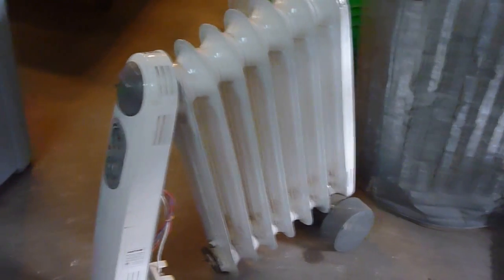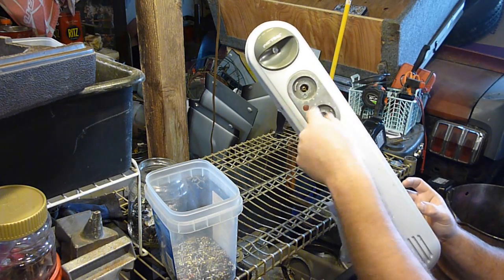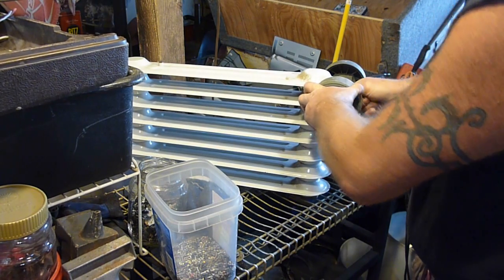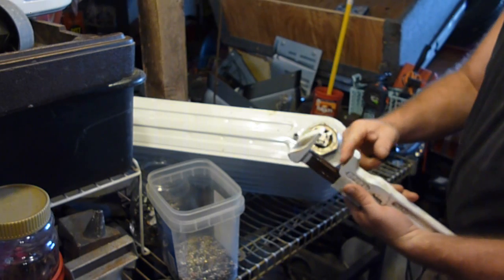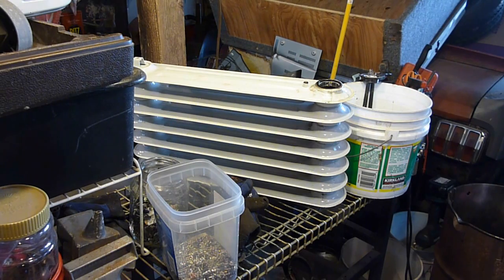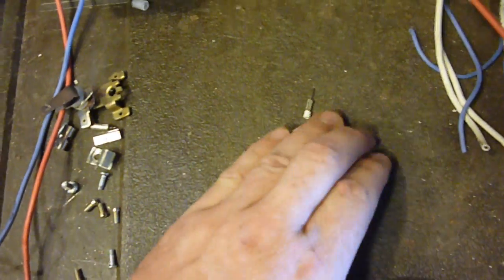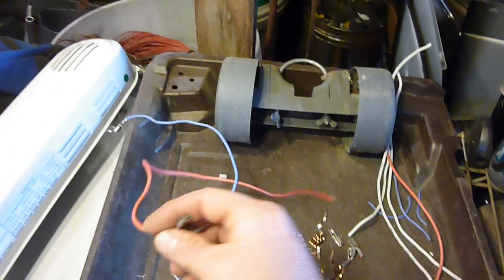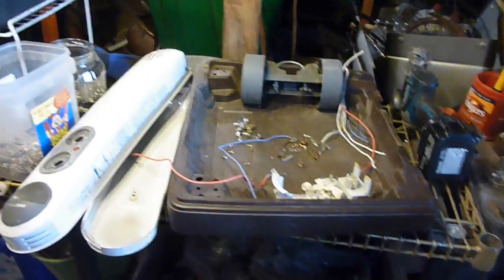What's inside? oil heater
SCRAPPING